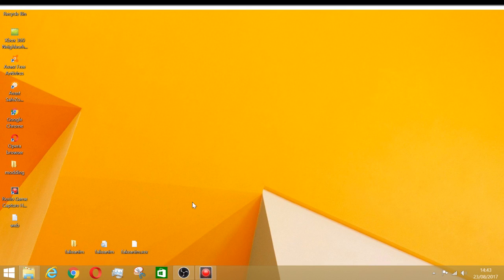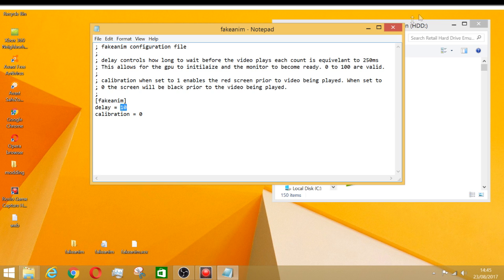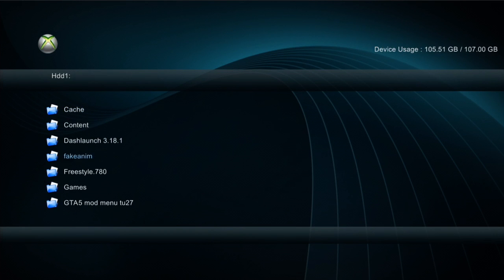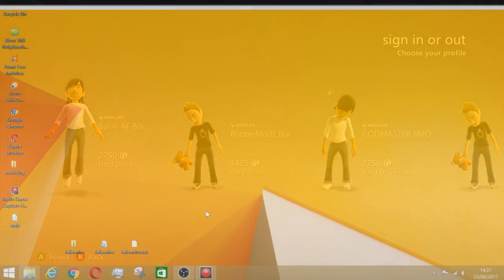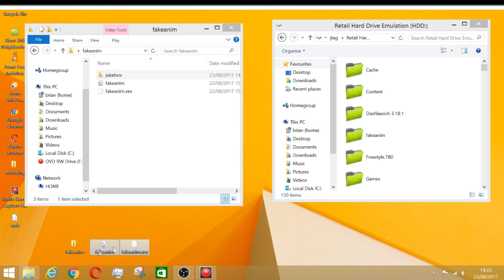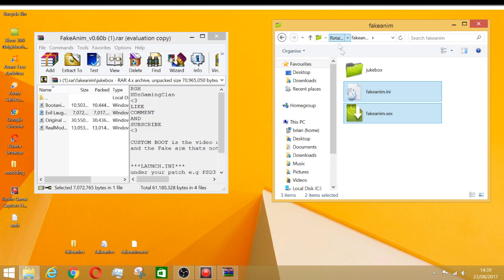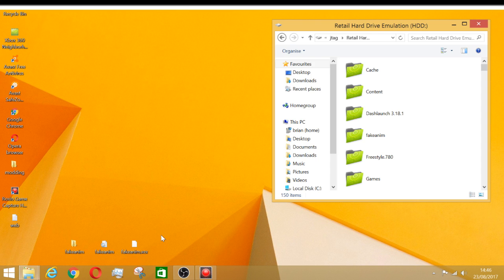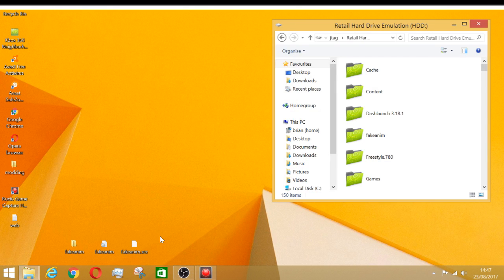How to install a custom boot animation on a RGH/J-TAG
paradox
Socail Media
(NOTE) jailbreak Needed Or RGH
Enjoy The Video Guys and leave a like :D

(My Rights)
## Activision ## Treyarch ## Infinity Ward ## Rockstar Games ## All Company##